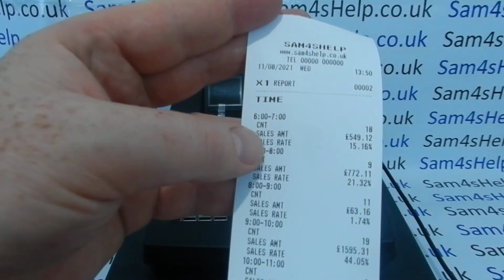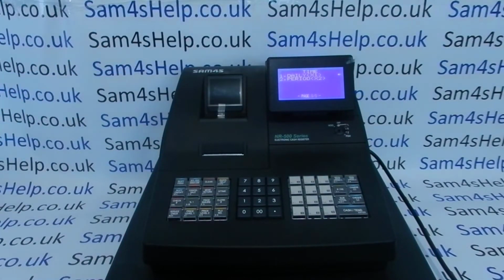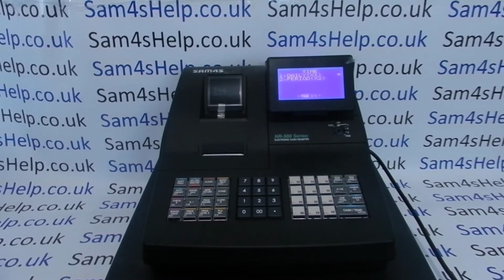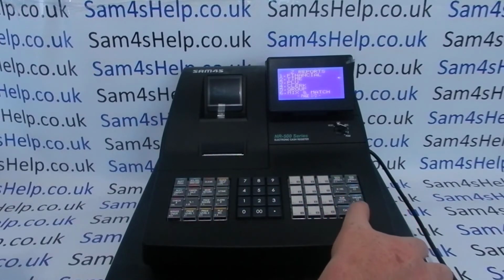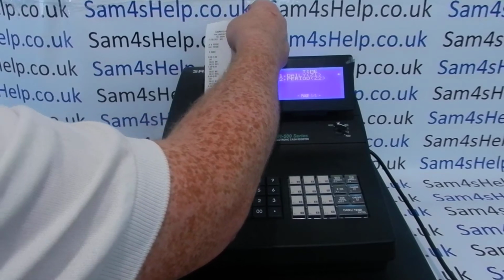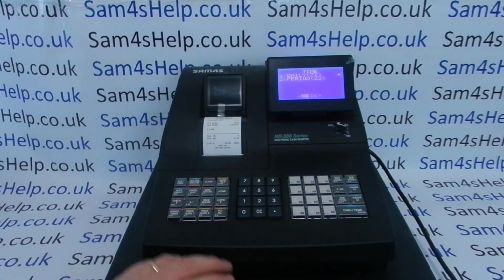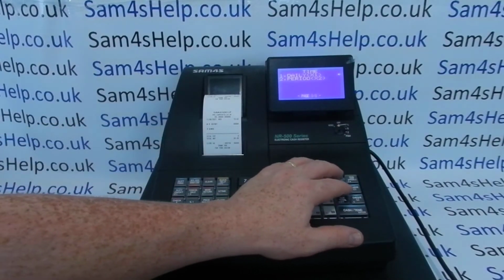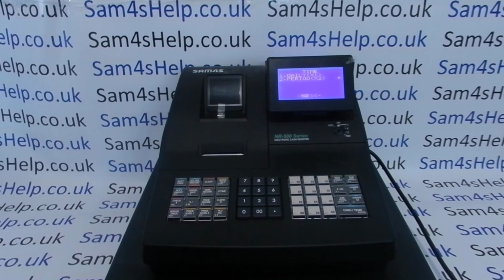Sales Reports By Hour Or Time Sam4S NR-500 / NR-510R / NR-510RB Cash Registers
How to run a sales report by hour or time on the Sam4S ER-900 series of cash registers.